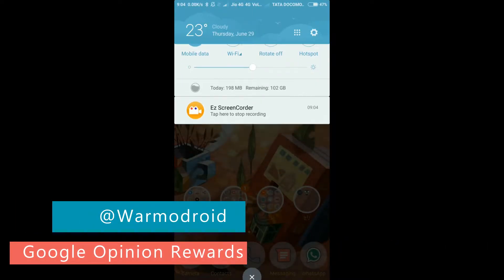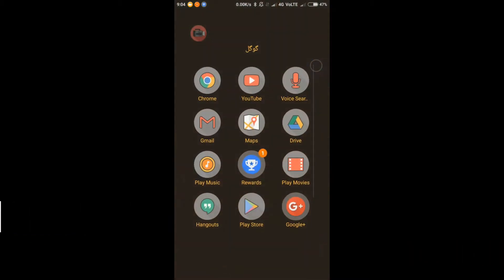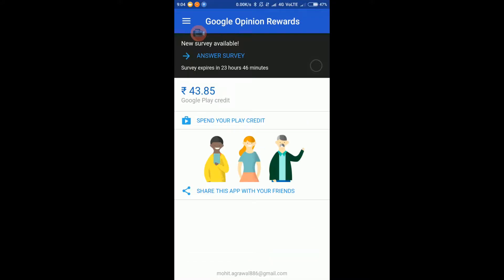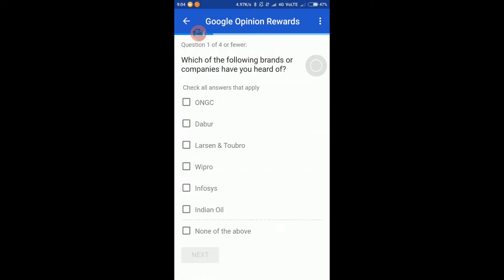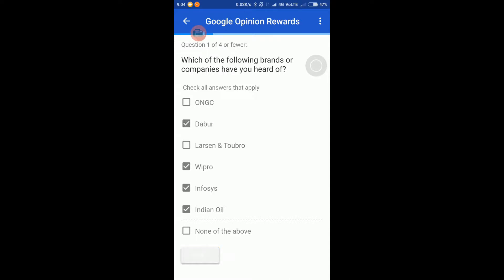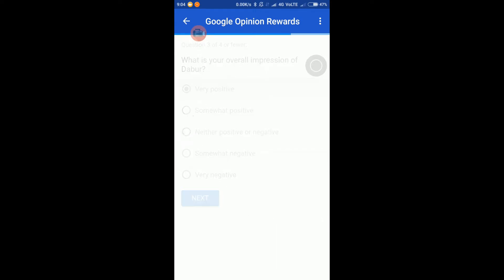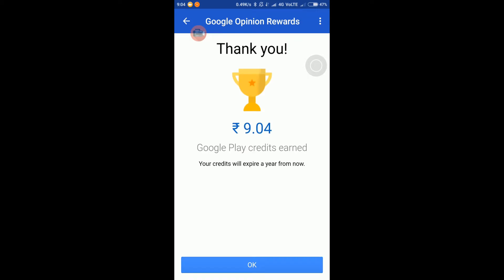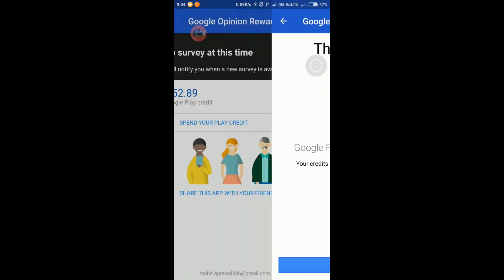110% working!!! Earn money using Google Opinion app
Hey, Watchers. earn free Google play Store credits by giving free surveys. Download Google Opinion app from play store and start giving surveys and make money.